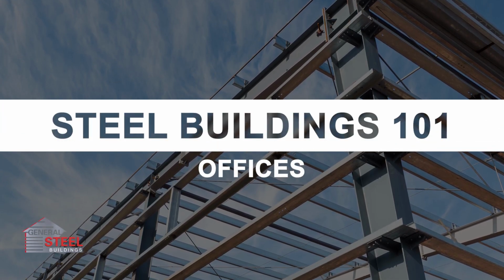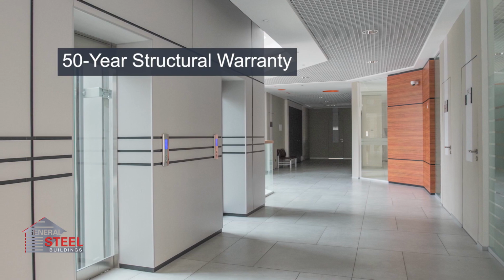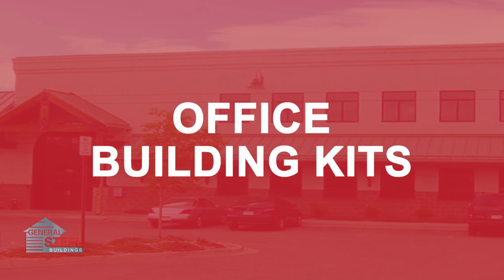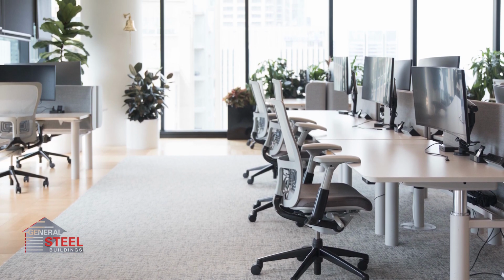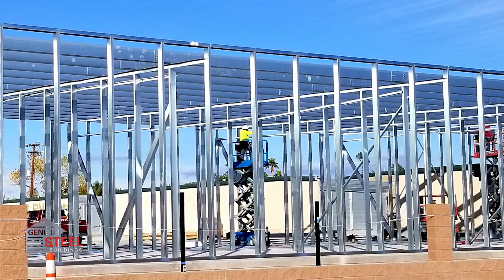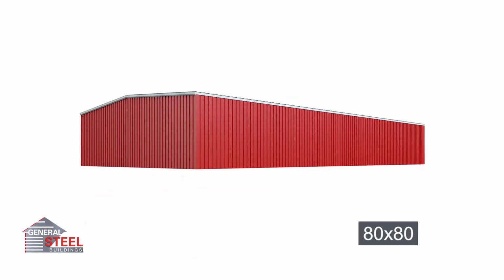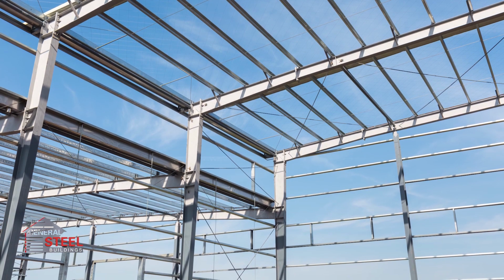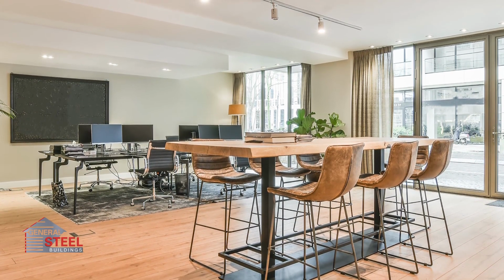Steel Offices | Steel Metal Buildings | General Steel Building Types 101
An office building is a crucial part of your business. It's where your employees spend their day and possibly where you store your inventory.

With a steel office building, you'll have the ease of mind knowing that you have a secure building that will last.

CHAPTERS:
0:00 Intro
0:33 Advantages of Steel
0:58 Office Building Kits
1:33 Sizes
2:16 Customizations

🤩 Photo Gallery:
Discover what's possible with our building systems

🤓 Building Types:
39 common building uses and recommended sizes

🤓 Building Customizations:
Explore all of your building options

😍 Customer Reviews:
Our customers are our best advertisement

🤑 Price Your Building:
Request a quote in just 3 easy steps

Thinking about a steel building? Everything you need to know.

👇 Follow General Steel